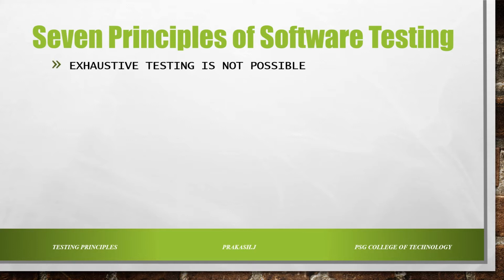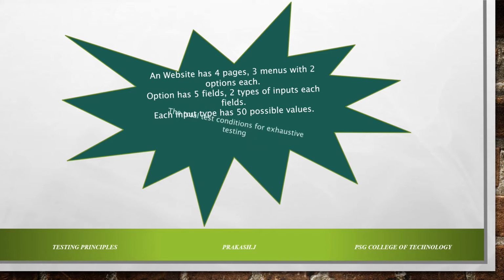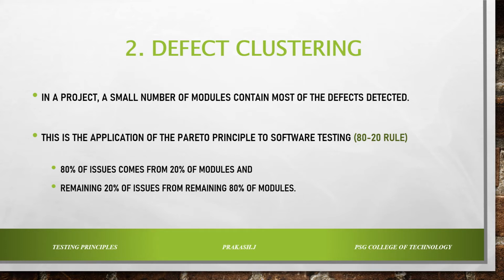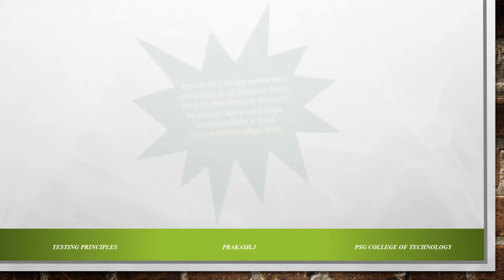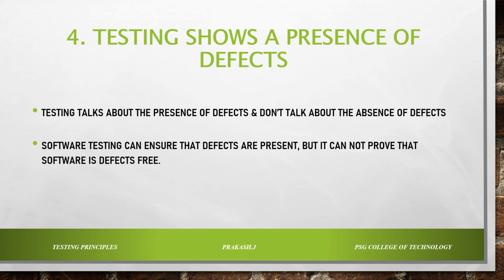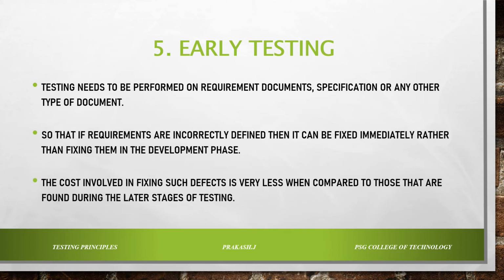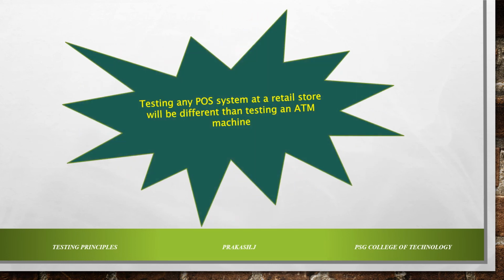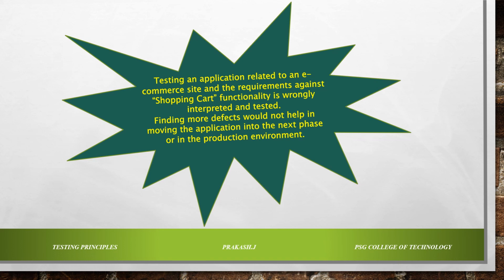Testing Principles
This Video provides the details about Software Testing Principles with some real time examples